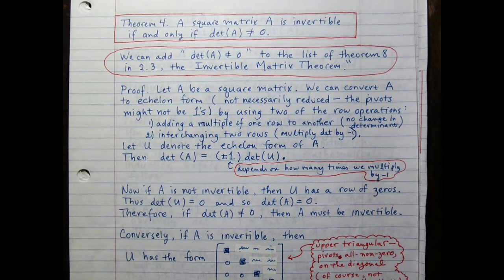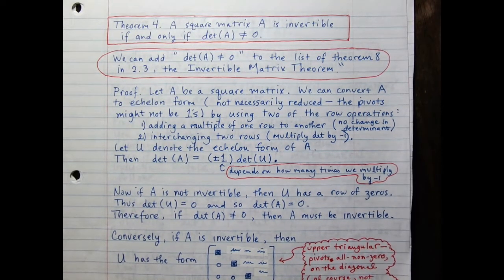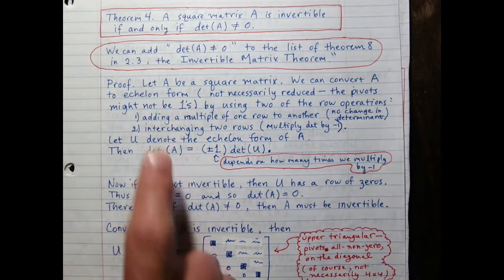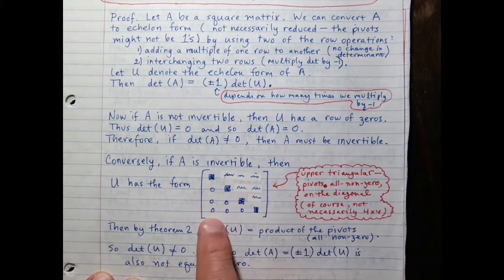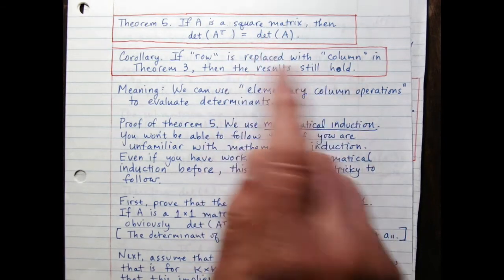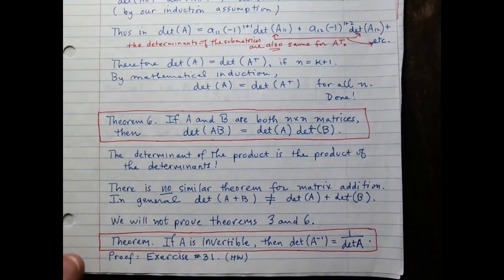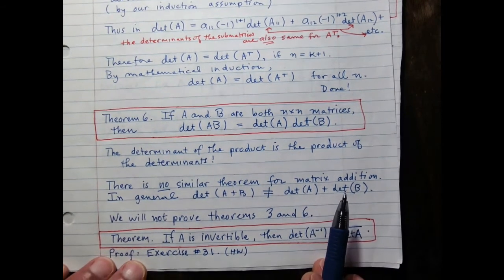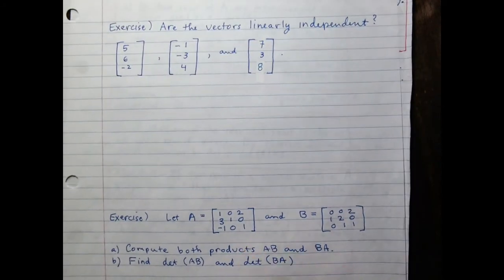MATH 120 3.2 Part 2